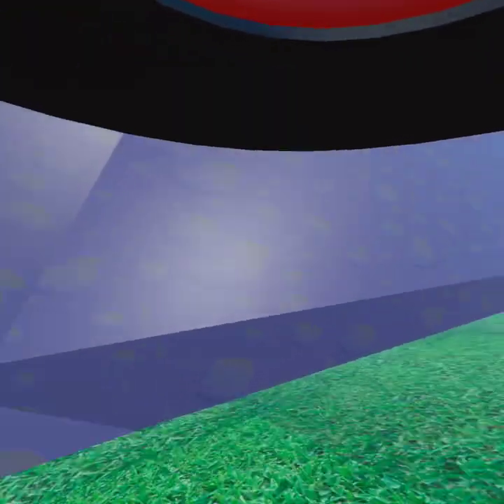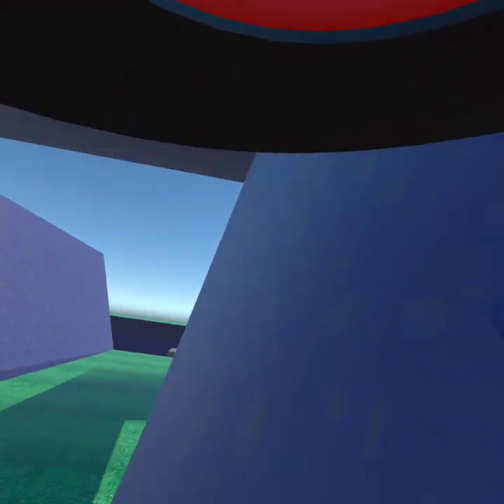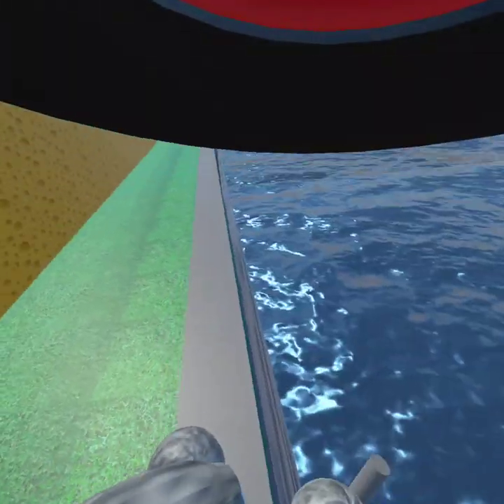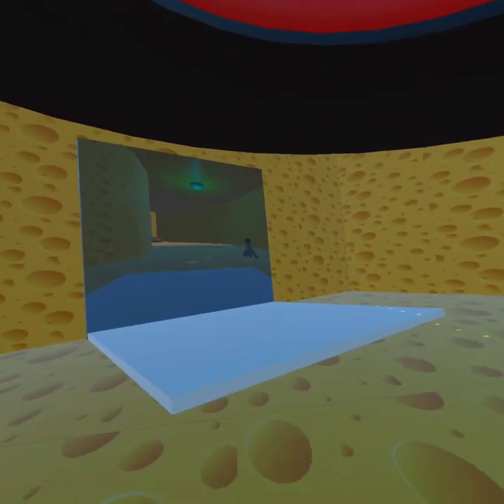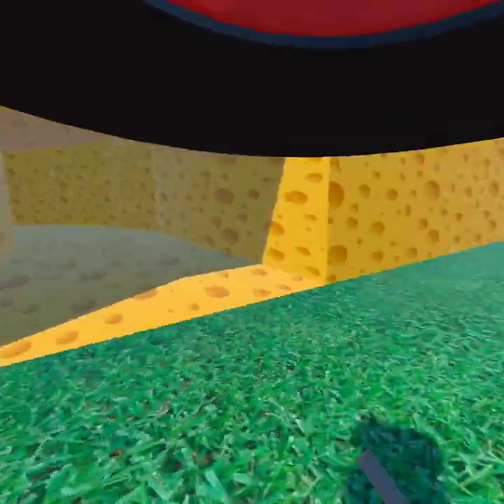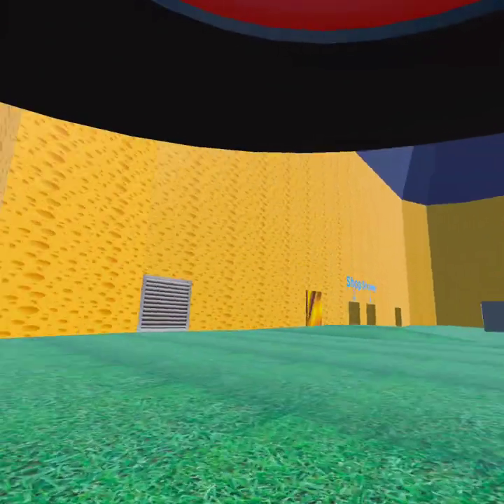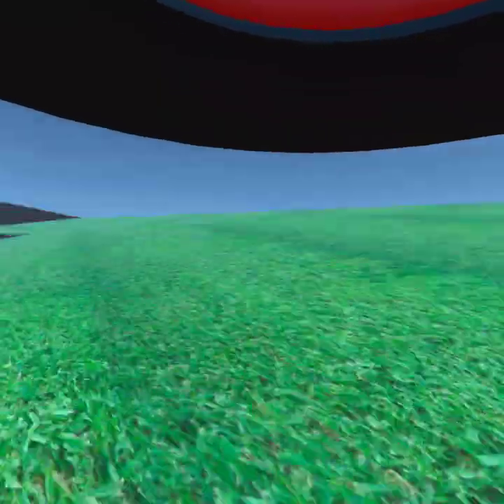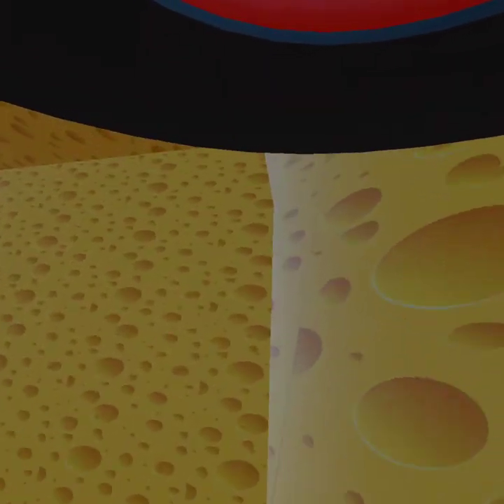GTag Fangame Series: Pt.4 Rat Runners